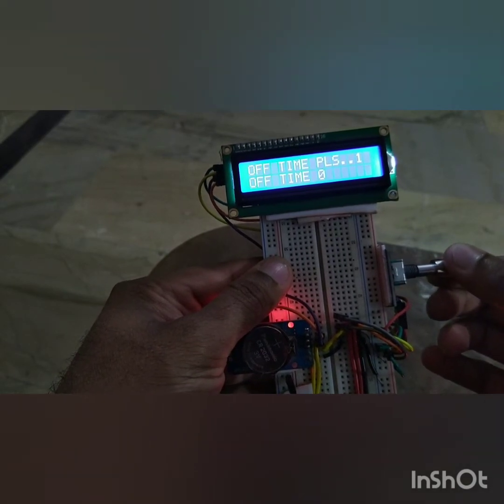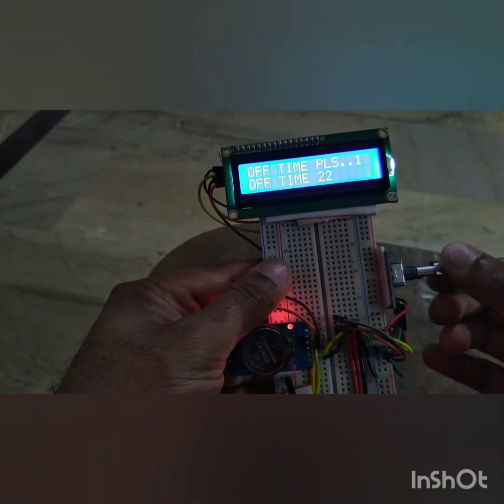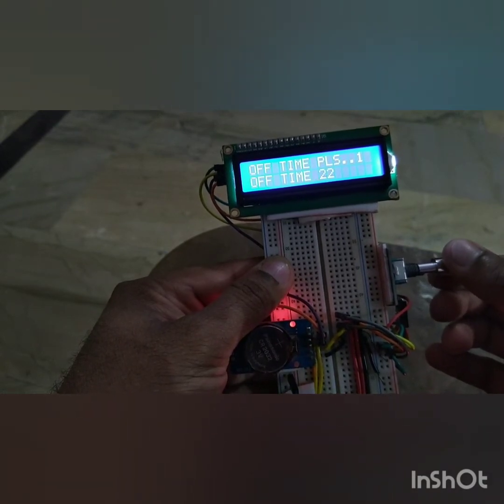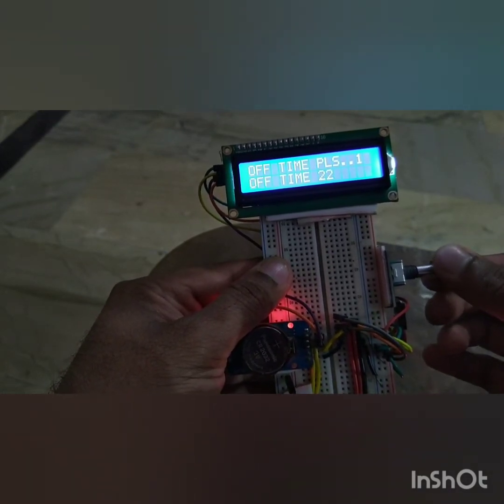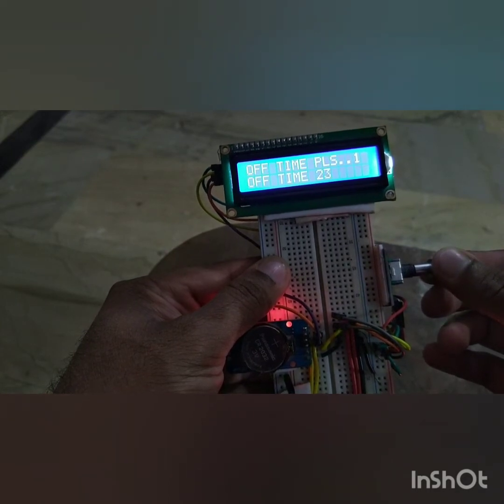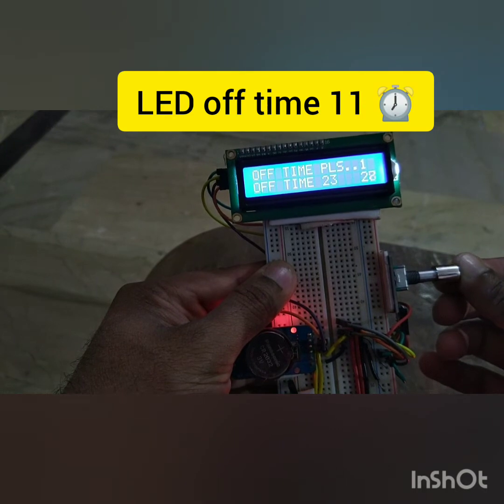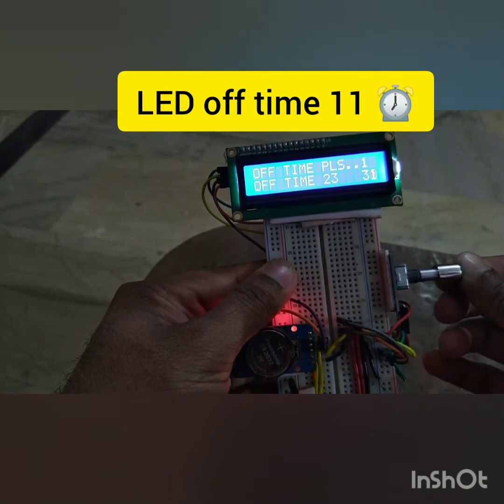Aquarium RGBW Led controller using Arduino nano.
I have made this program and circuit for controlling the RGBW led strips ON and OFF time as well as Brightness of each leds seperately.
This device can use giving out put signal yo MOSFETS to control High watts led strips which is used house interior and Aquarium spacing.